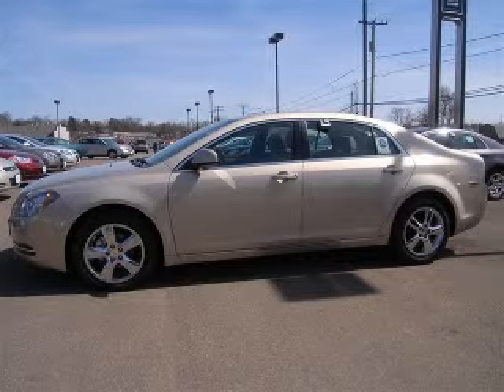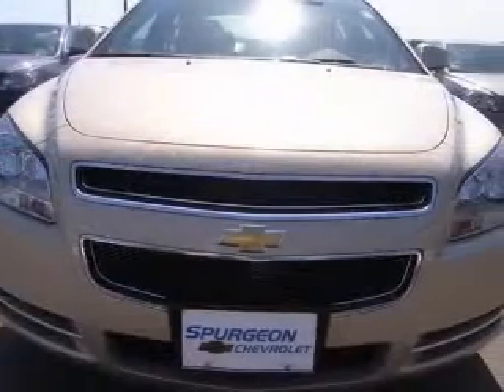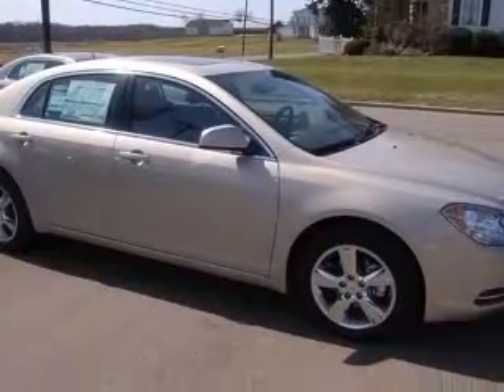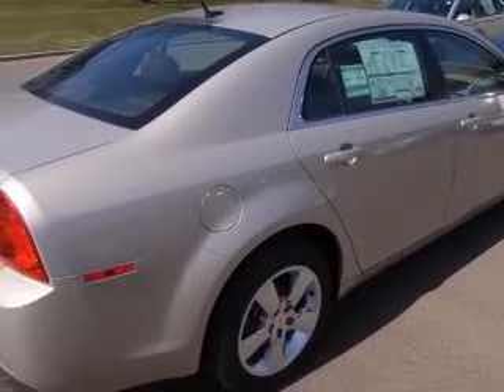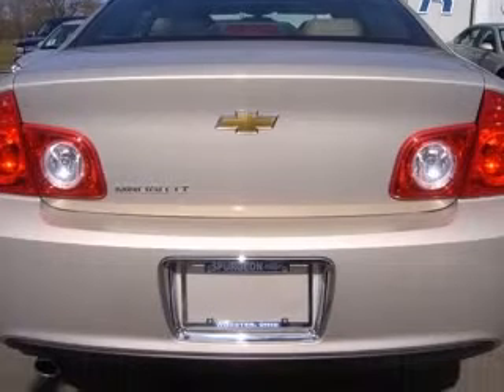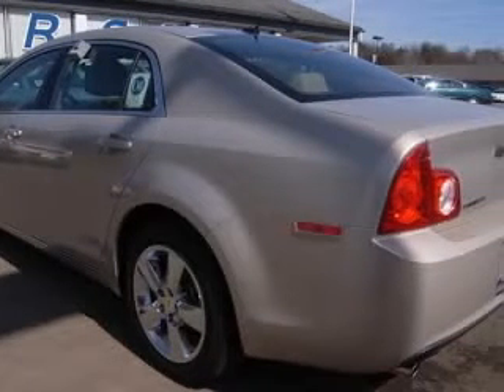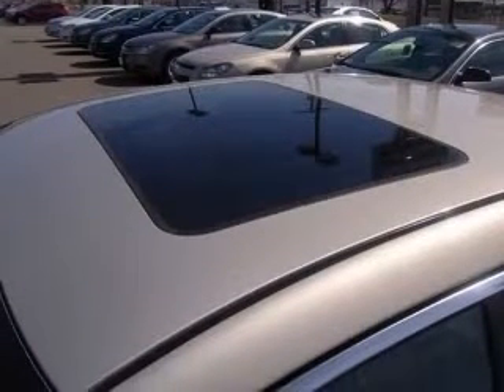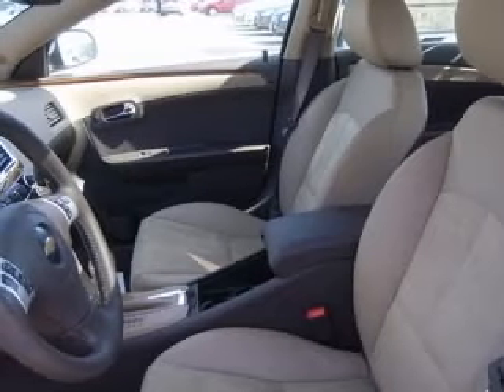2010 Chevrolet Malibu Wooster OH Spurgeon Chevrolet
Spurgeon Chevrolet
1119 W. Old Lincoln Way

2010 Chevrolet Malibu LT w/2LT
Engine: 2.4L 4 cyls
Trans: Automatic 6-Speed
Color: Gold Mist Metallic